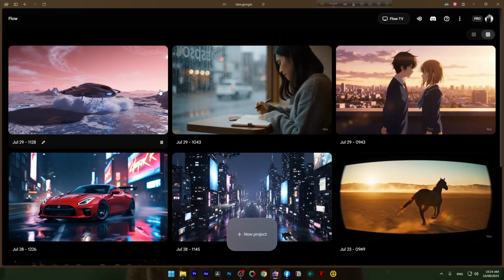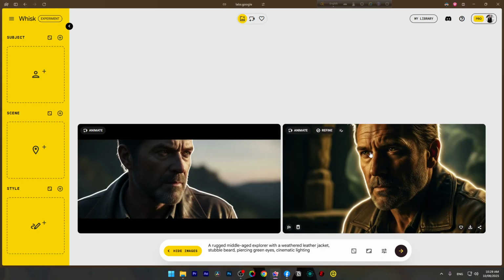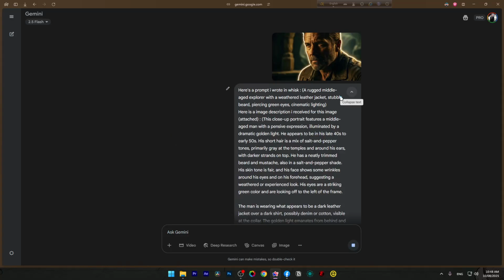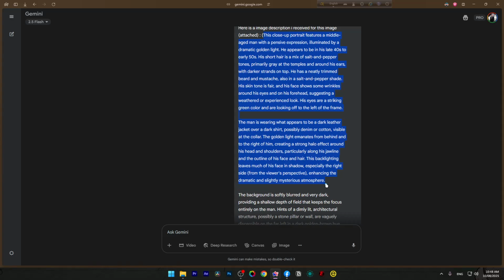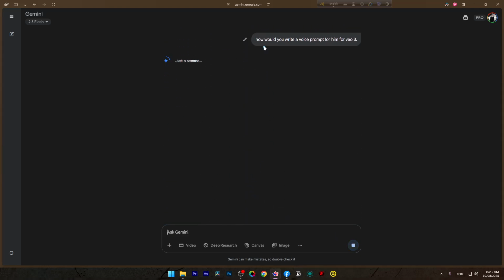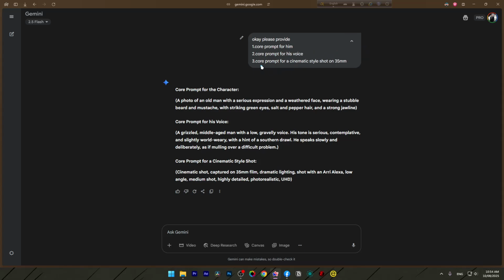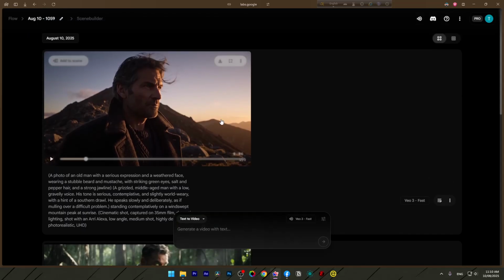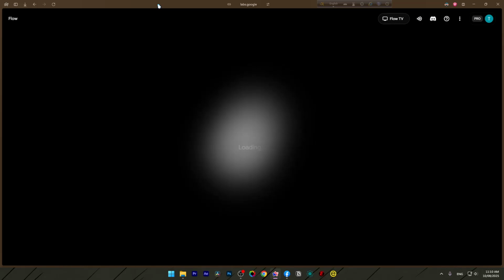Veo 3 Consistent Characters Tutorial – Easy Steps for Consistent Characters and Camera Angles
Veo 3 makes it easy to create videos with consistent characters and camera angles using AI. With this tool, you can define your main characters’ appearance, poses, and outfits so they stay recognizable from shot to shot. The intuitive interface lets you lock in details and apply the same style across your entire video, while also giving you control over camera angles to maintain visual continuity. This results in smooth, professional-looking scenes with minimal effort—perfect for storytelling, branded content, or animation.